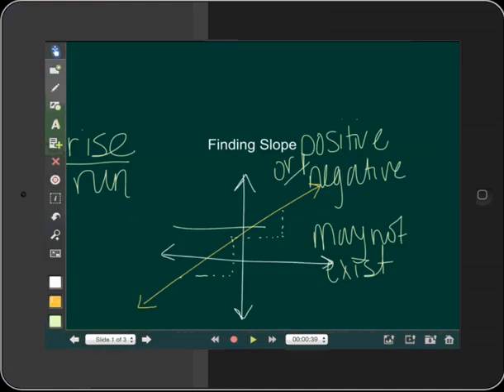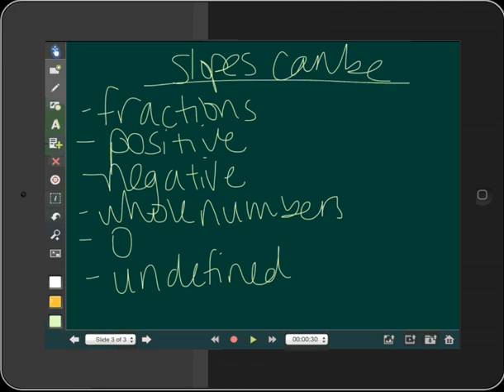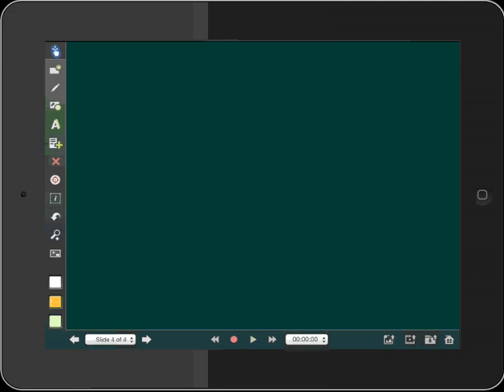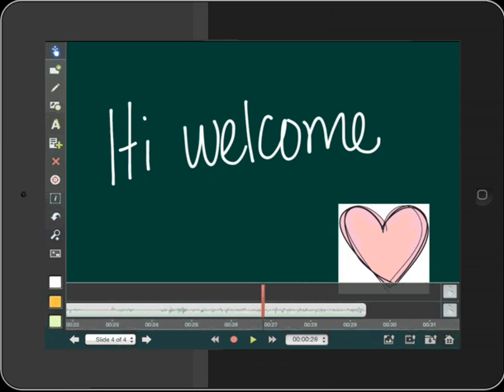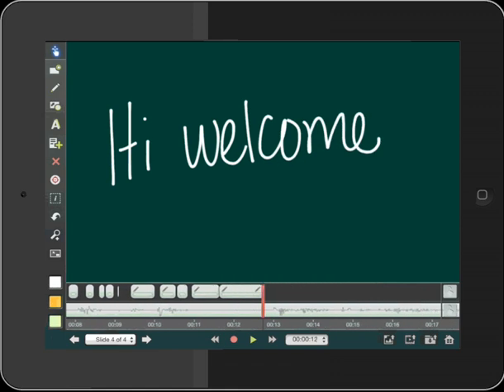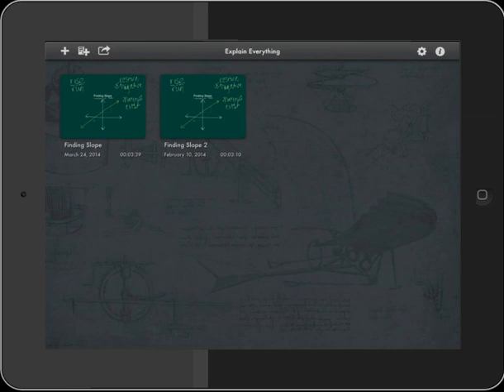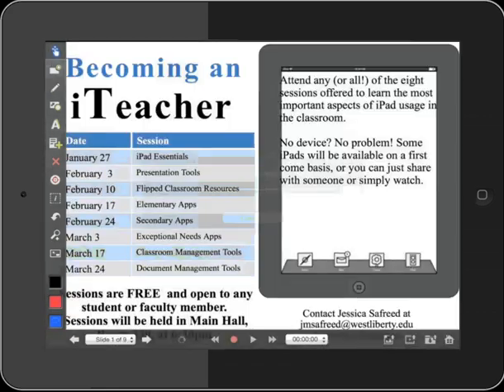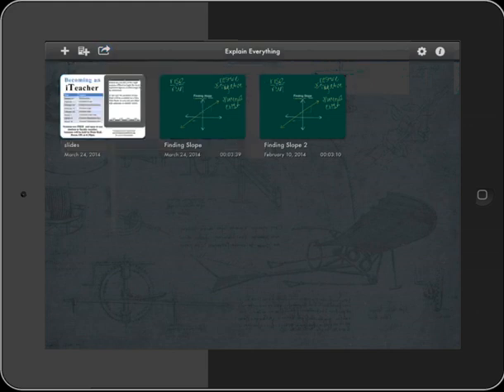Explain Everything Part 2